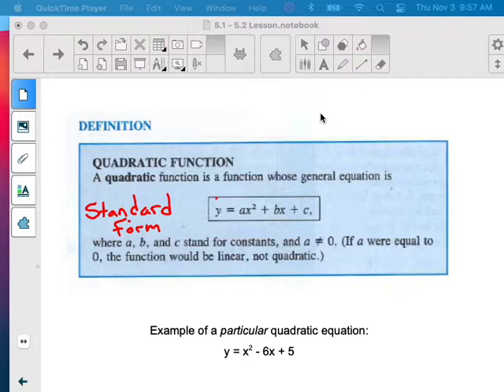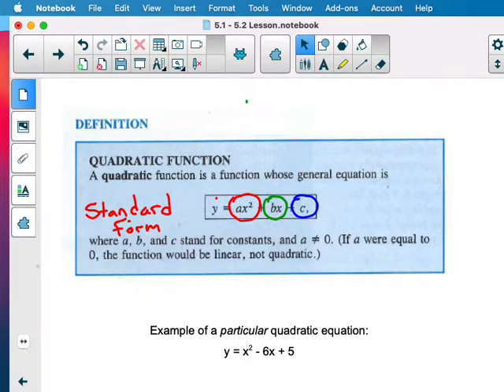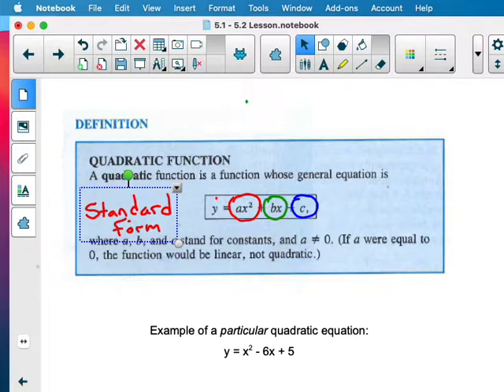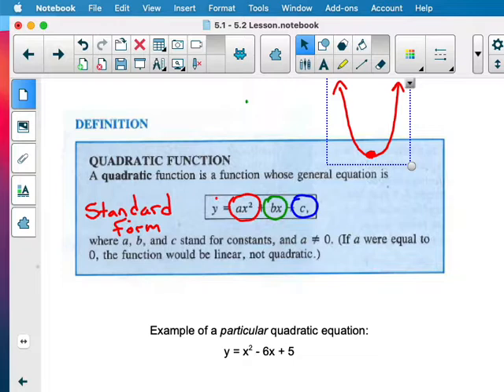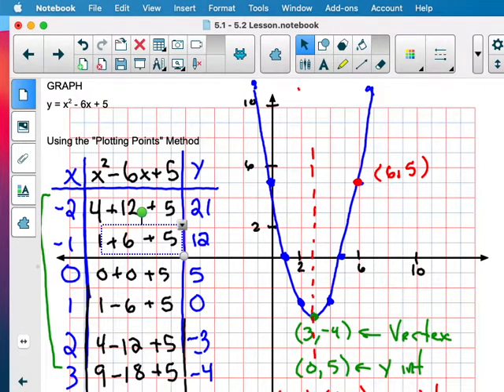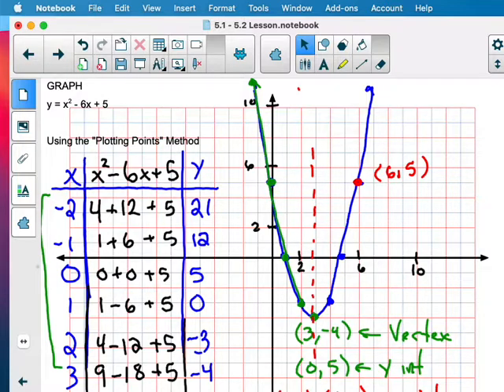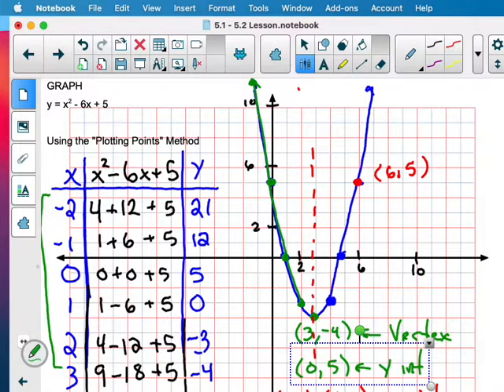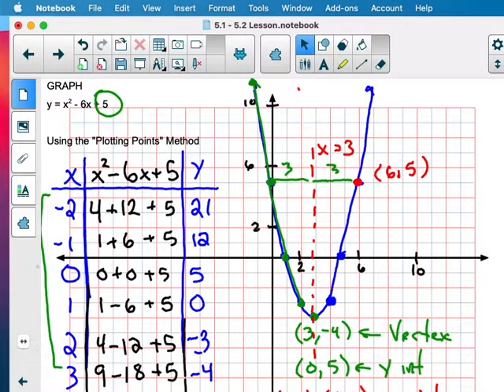5.1.1 - Quadratic Functions